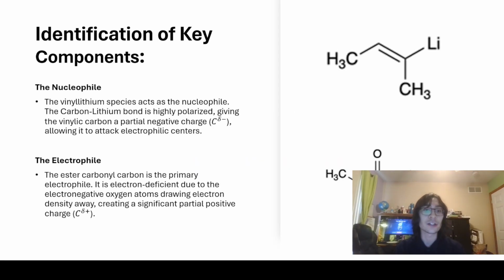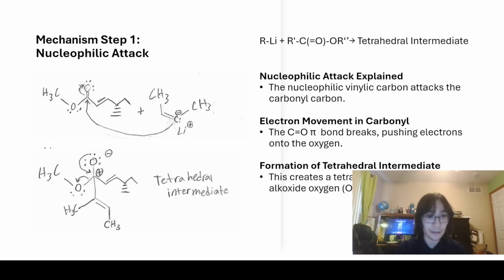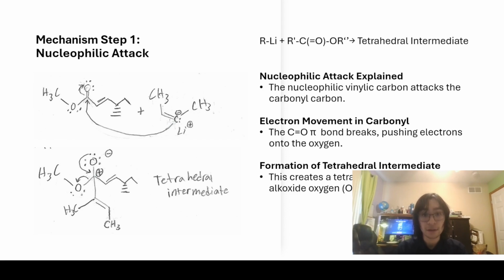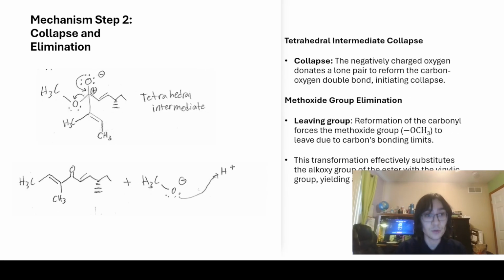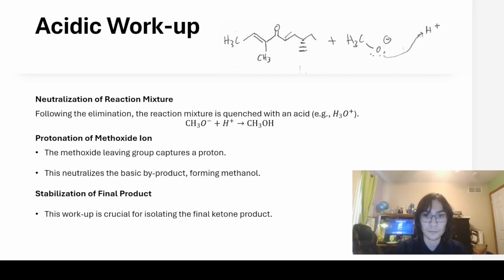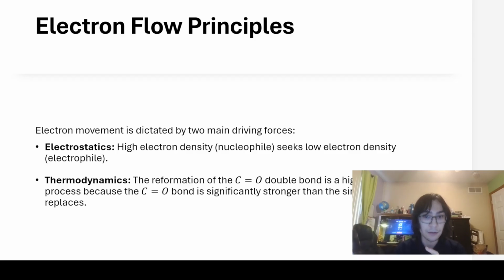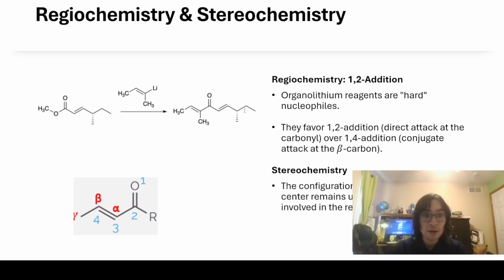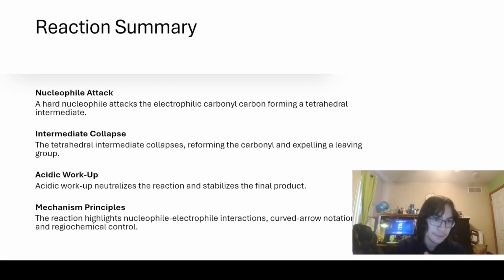Reaction Mech Analysis